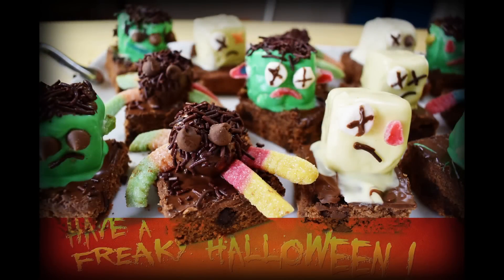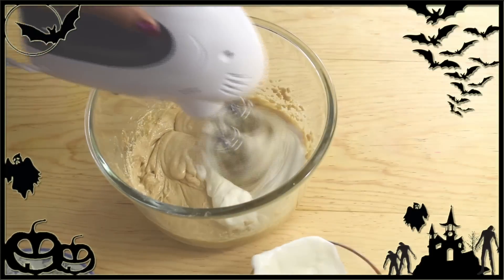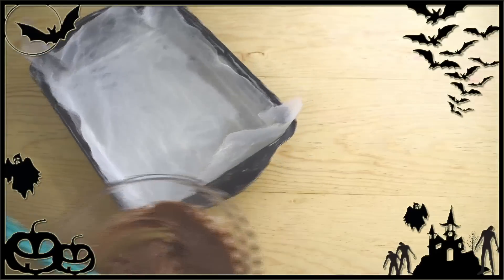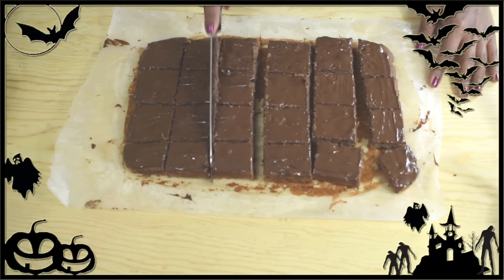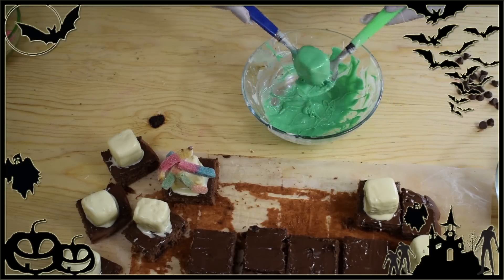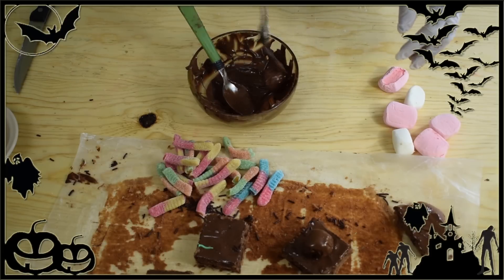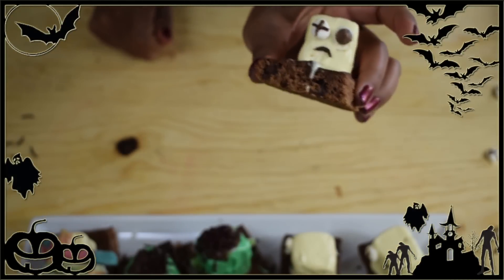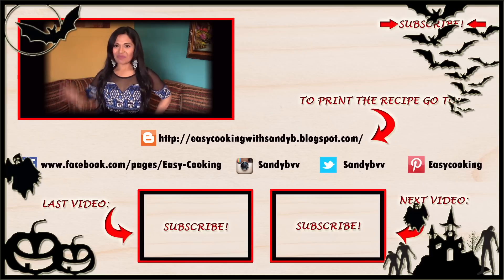Greek Yogurt Halloween Brownies, easy, fun and delicious!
I hope you like this great Idea for Halloween! It’s perfect to make with your children! Enjoy and Happy and Safe Halloween!

Ingredients:

¼ Cup Unsweetened cocoa Powder
1 Cup All Purpose Flour
1 Cup Vanilla Greek Yogurt
¾ Cup Granulated Sugar
¼ Cup Brown Sugar
½ Cup Softened Unsalted Butter (113 g)
2 Large Eggs
¾ Cup Semisweet Chocolate Chips
1 Tspn Vanilla Extract
½ Tspn Baking Powder
¼ Tspn Salt

To Decorate:
⅔ Cup White Chocolate Chips (melted)
½ Cup Dark Chocolate Chips (melted)
20-24 Medium Marshmallows
10 Mini Marshmallows
10-12 Gummy Worms
2-3 Tbsp Chocolate Sprinkles
Green Food Coloring (any color you like)
10-20 Chocolate Chips